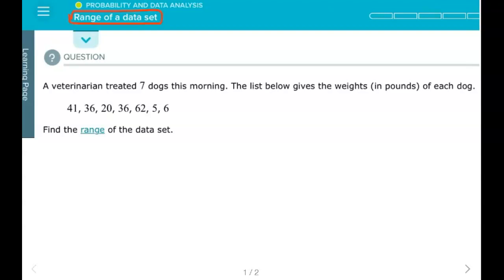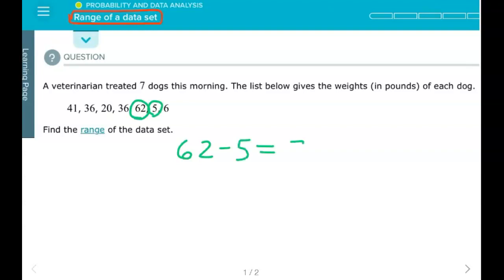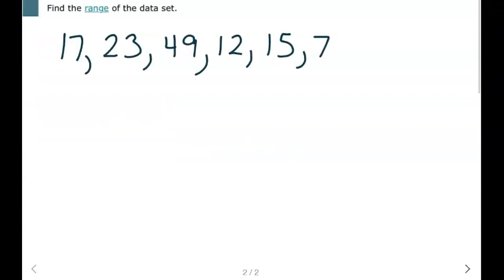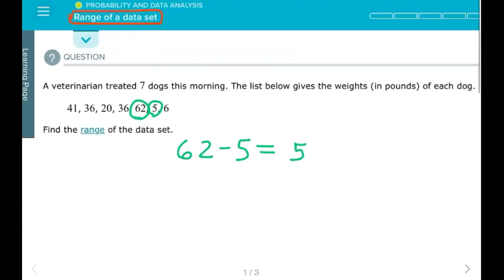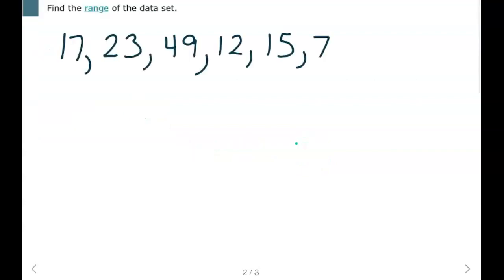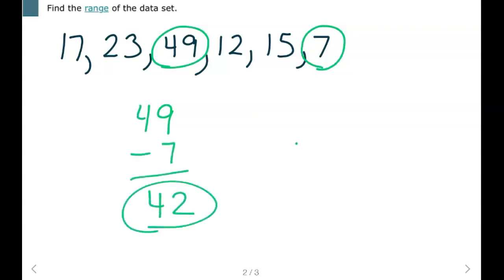Range of a data set ALEKS Probability Data Analysis Geometry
Probability and Data Analysis